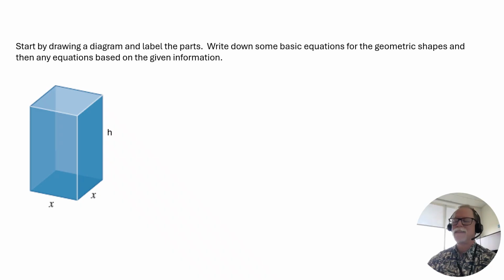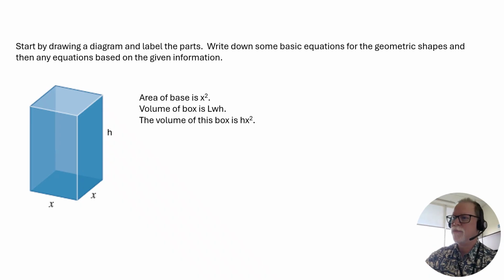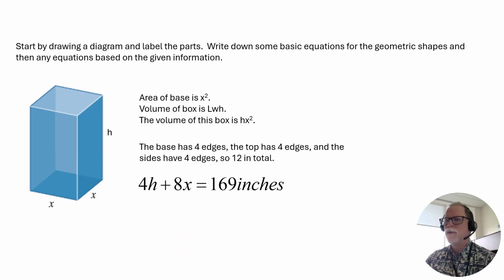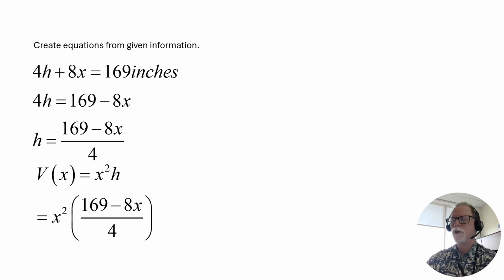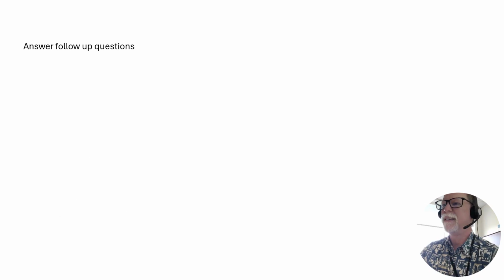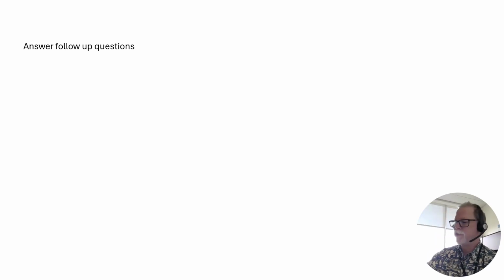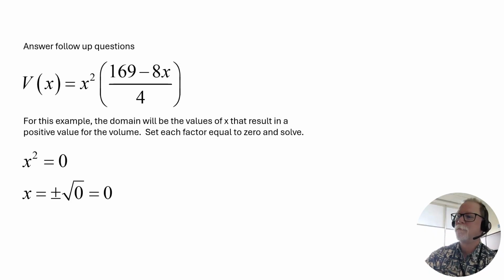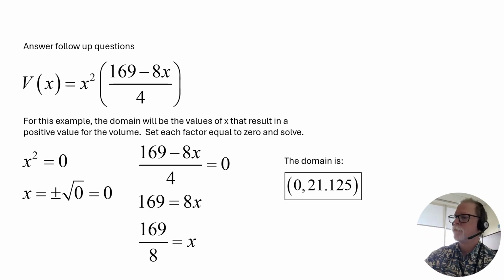MAT171 U3L2 page3